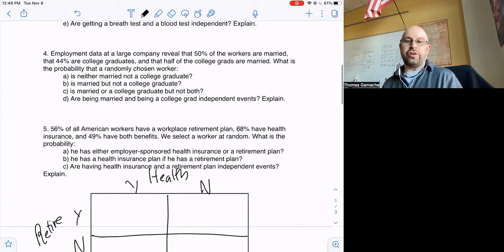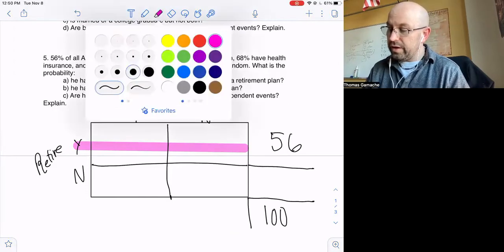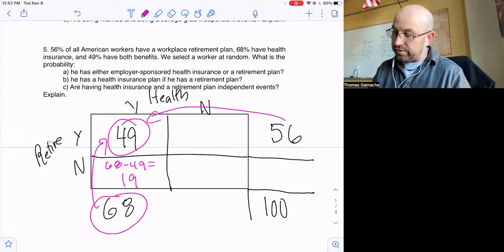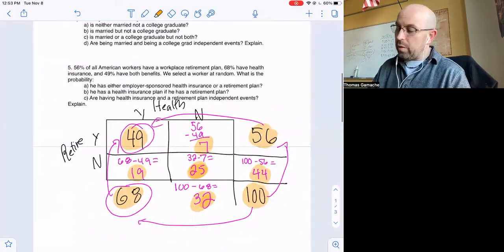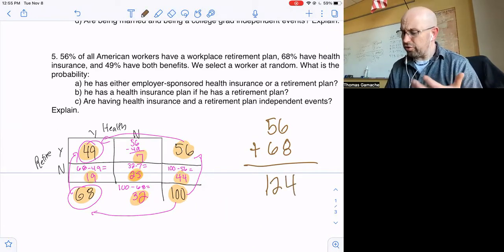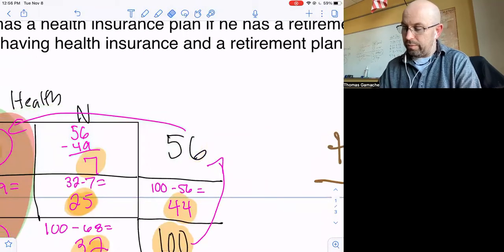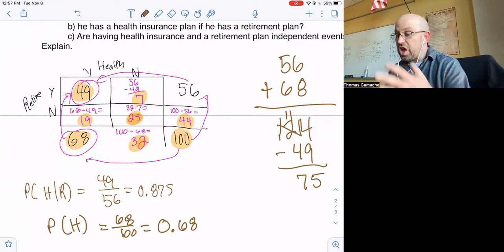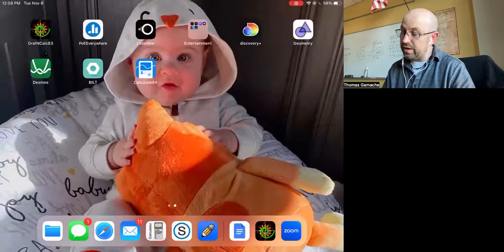Probability Practice - Table and Independence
I show how to use a two-way table to solve probability problems, as well as prove (or disprove) independence.